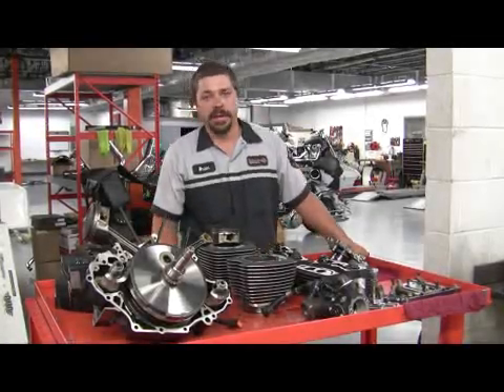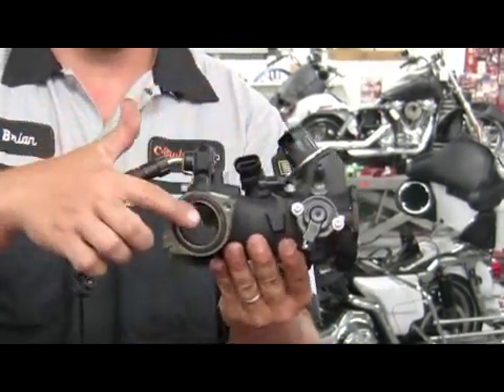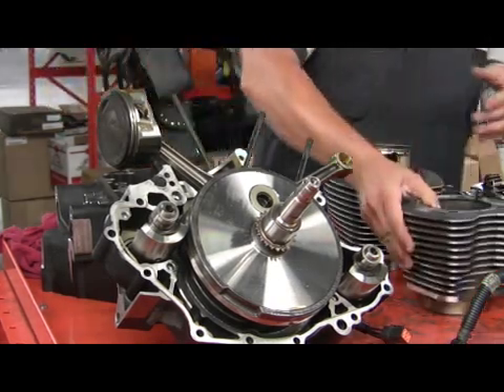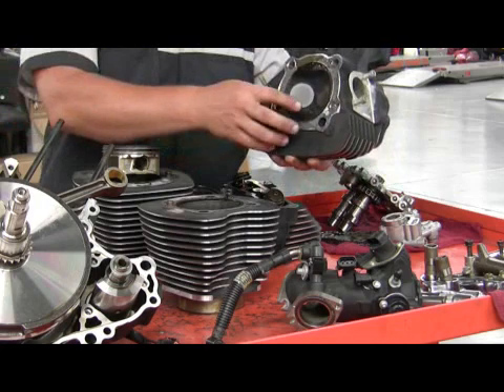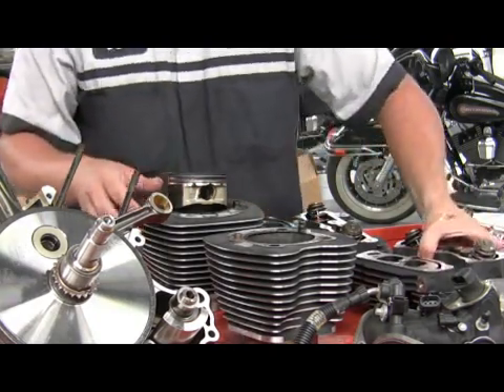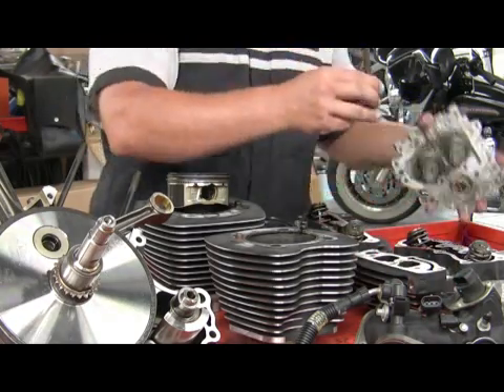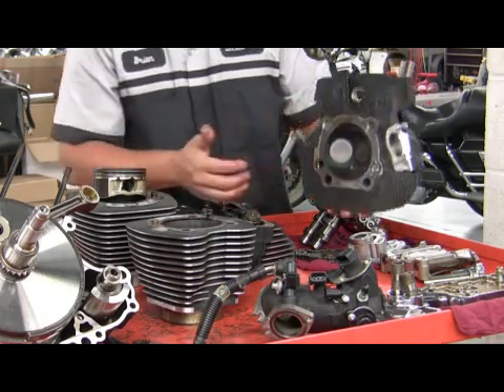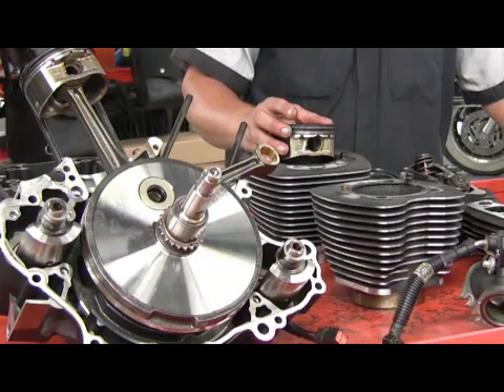How Does a Motorcycle Engine Work?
How Does a Motorcycle Engine Work?. Part of the series: Motorcycle Maintenance. Motorcycle engines work essentially as a big air pump. Discover how this four stroke engine works as explained by a certified motorcycle technician in this free video on motorcycle maintenance.